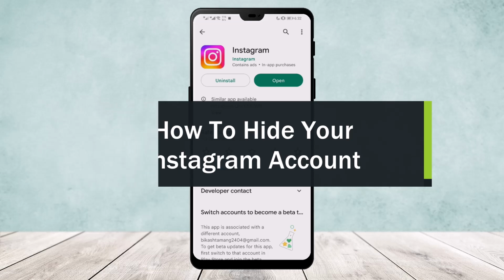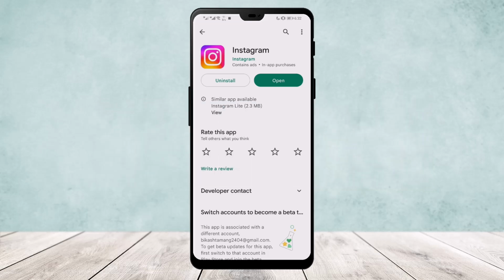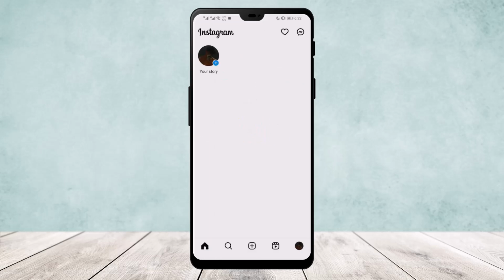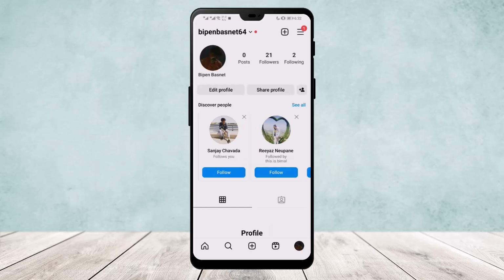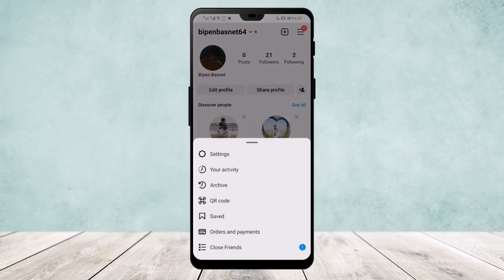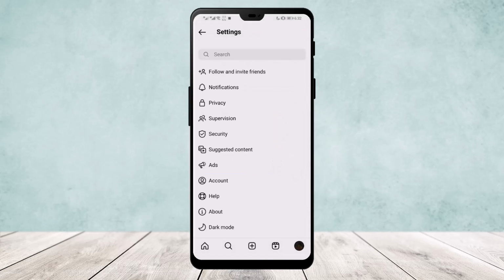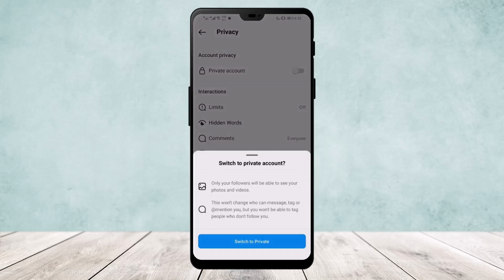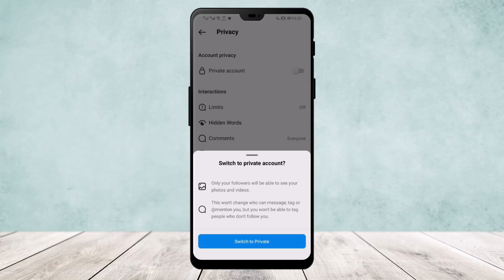How To Hide Your Instagram Account ! [EASY GUIDE]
In this tutorial video, I will simply show you how to hide your Instagram account. So just make sure to watch this video till the end.

~ Timestamps:
0:00 Introduction
0:09 Overview
0:17 Private account
1:15 Outro